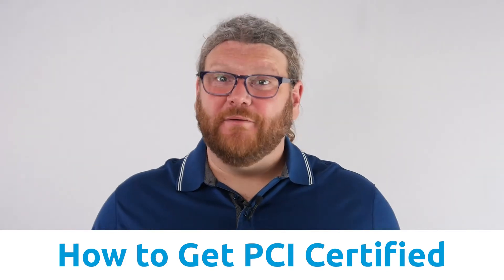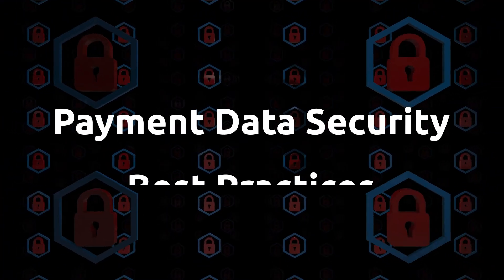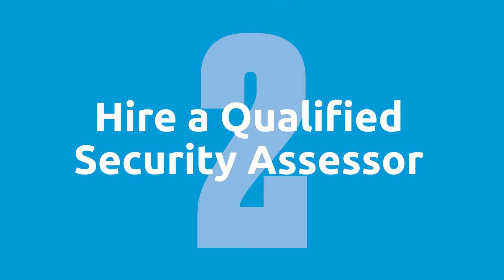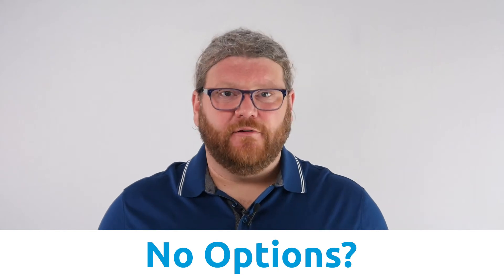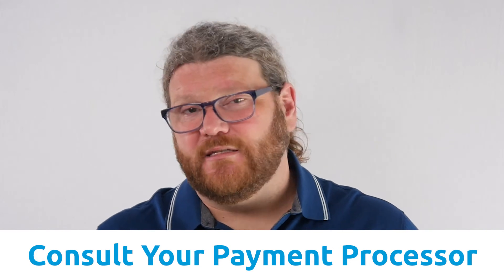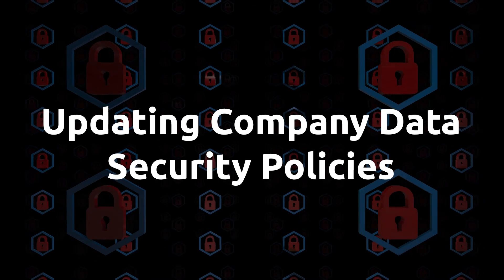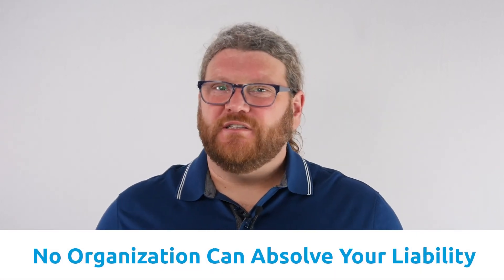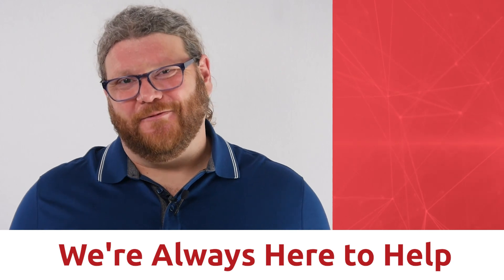How To Get PCI Certified As A Salesforce And Chargent Customer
✅ SALESFORCE PCI COMPLIANCE GUIDE: If your organization accepts credit cards online or offline, PCI Compliance and your customers' security is paramount for your business. Our guide discusses PCI Compliance and ways you can reduce your PCI scope while taking payments in Salesforce. We’ve made a really easy-to-follow guide that explains all the details of what you need to know about Salesforce and PCI compliance below!

🏆 THE GOAL: If you are a small, medium, or large business and accept, process, transmit, and store cardholder data, you must become PCI compliant in order to host your data securely with a hosting provider.

In a time of data breaches, your business needs to be protected. In this video, you will learn how to become PCI certified in 6 easy steps in order to fulfill all of the requirements of the Payment Card Industry Data Security Standard (PCI DSS).  Once you and your team have satisfied all of the PCI compliance requirements, you'll be one step closer to protecting customer data and ultimately maintaining a secure network.

Do you want to see more videos like this one?
⏭️ RELATED: SALESFORCE: PCI Compliance Explained | Chargent (COMPILATION)
SKIP AHEAD
0:00 Intro
0:10 - Why You Need To Get PCI Certified
0:44 - Step #1: Assess the Level of PCI You Need to Achieve
0:53 - Step #2: Hire a Qualified Security Assessor
1:18 - Step #3: Review the Self Attestation Questionnaires
1:50 - Step #4: Download and Complete SAQ Document
2:07 - Step #5: Train Your Team
2:19 - Step #6: Send Attestation of Compliance